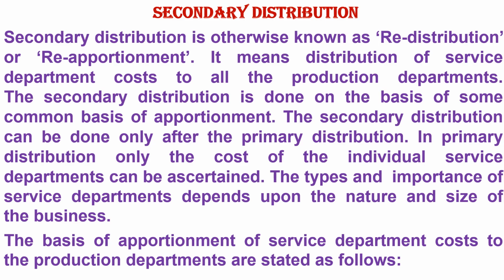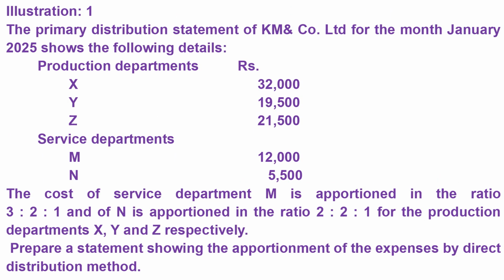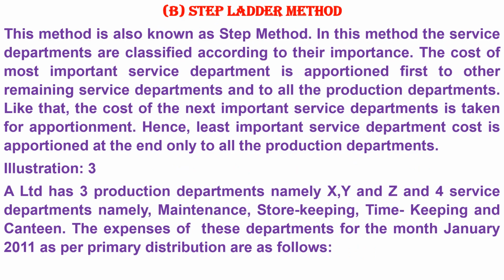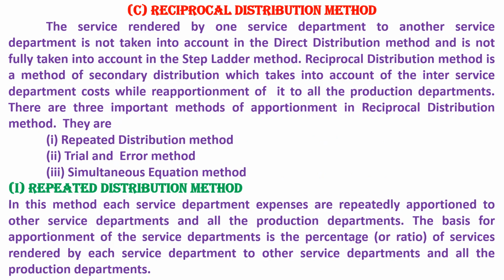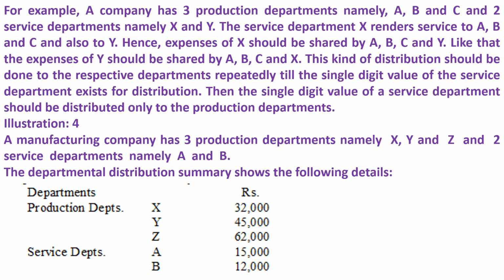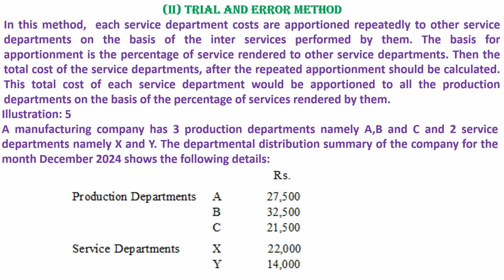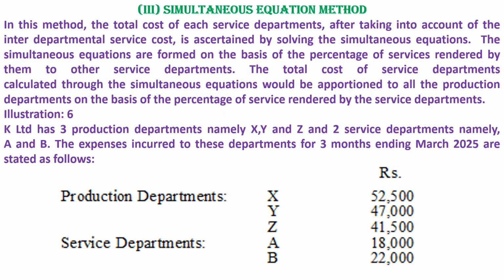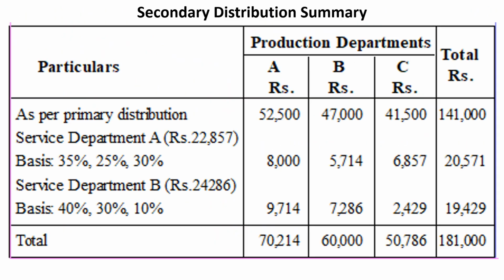3.SECONDARY DISTRIBUTION OF FACTORY OVERHEADS#COST ACCOUNTING Chapter 4# B.Com., BBA., M.Com.,MBA.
COST ACCOUNTING # Chapter 4 # OVERHEADS #
3.SECONDARY DISTRIBUTION OF FACTORY  OVERHEADS

MWN Publications

Academic Contribution:
1. Principles of Management, Peacock Publishers, Nagercoil, 1990, Pages: 87.
2. Business Statistics ,Himalaya Publishing House,  Mumbai,2000,
3. Business Mathematics, Himalaya Publishing House,  Bangalore., (Textbook for B.Com.,B.B.A., B.A.,M.A.) 2006, Pages: 396
4.Cost  Accounting, Himalaya Publishing House,  Bangalore. (Textbook for B.Com.,B.B.A.,M.Com.,M.B.A.,C.A., ICWAI) 2007, Pages: 525.
5.Management  Accounting, Himalaya Publishing House,  Mumbai, (Textbook for B.Com.,B.B.A.,B.B.M.,M.Com.,M.B.A.,C.A., ICWAI) 2008, Pages: 460.
6.Advanced  Accountancy Volume I, , (Textbook for B.Com.,B.B.A.,B.B.M.,M.Com.,M.B.A.,C.A., ICWAI) Pages: 891.
7.Advanced  Accountancy Volume II, (Textbook for B.Com.,B.B.A.,B.B.M.,M.Com.,M.B.A.,C.A., ICWAI) 2010, Pages: 1089 .
8. Accounting for Management, (Textbook for M.B.A) 2011, Pages: 500.

1. Financial Accounting Theory, June 2019, Pages: 222.
2. Corporate Accounting Theory, June 2019, Pages: 179
4. Financial Statement Analysis,  (Textbook for B.Com.,M.Com., B.B.A., M.B.A.) July 2019, Pages: 34
5. Ratio Analysis,  (Textbook for B.Com.,M.Com., B.B.A., M.B.A.) August 2019, Pages: 43
6.Accounting for Management Theory, (Textbook for M.B.A) December 2019, Pages: 234.
9. Alteration of Share Capital and Capital Reduction, (Textbook for B.Com., M.Com., B.B.A., M.B.A.) September 2022, Pages: 110. etc.
1. Business Statistics,2. Business Mathematics, 3.Cost  Accounting, 4.Management  Accounting
Dr.M.Wilson